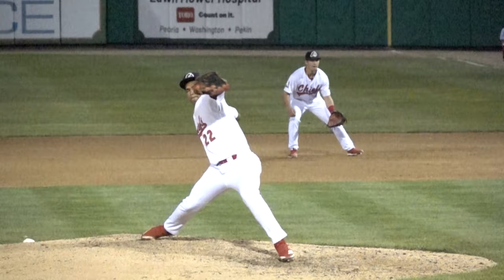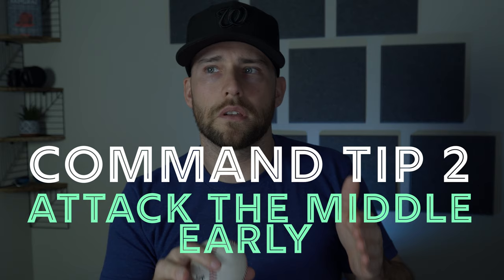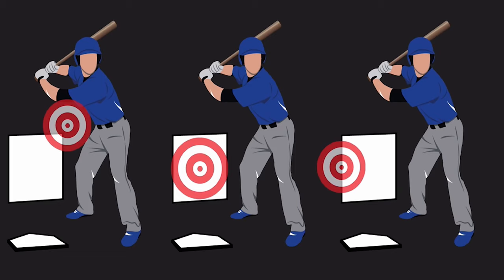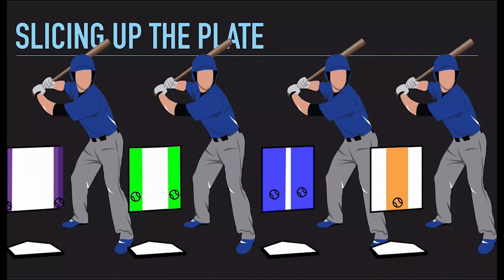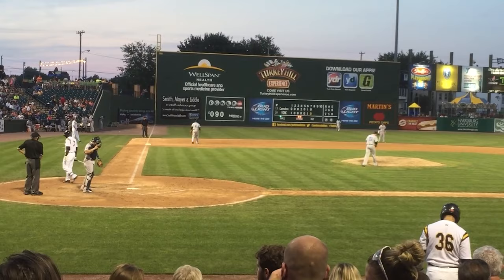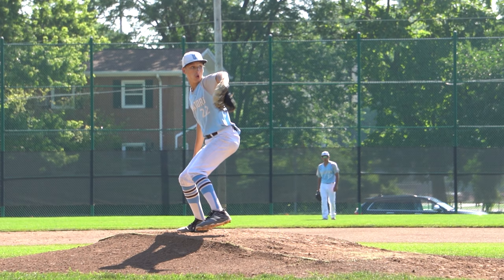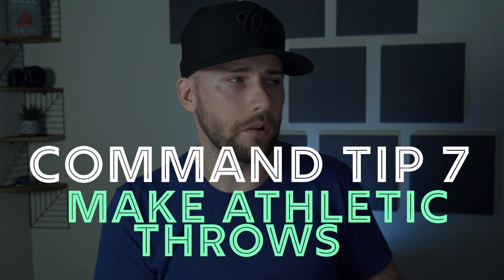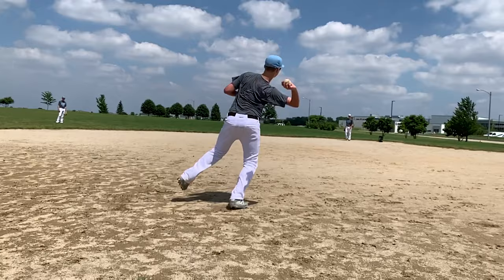7 Ways to Improve Pitching Command in Baseball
Everyone needs to improve pitching command, but how? Throw to targets? Mechanics? Drills? Learn 7 great tips in this video.

Tip 1 -- 1:11 Create an Excellent Drill Routine
Tip 2 -- 2:23 - Attack the Middle Early
Tip 3 -- 3:39 - Pitch to The Halves, Not Corners
Tip 4 -- 5:05 - Create a Mental Routine
Tip 5 -- 7:42 - Have a Must-Do Mindset
Tip 6 -- 10:04 - Mix Pitches to Develop Feel
Tip 7 -- 12:14 Throw Like an Infielder in Practice